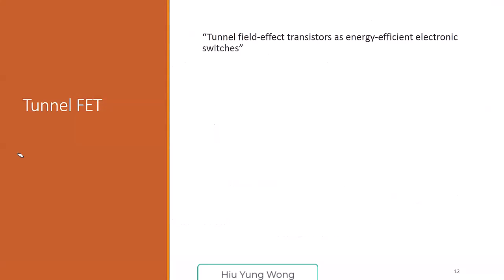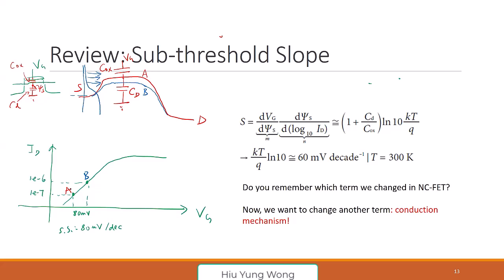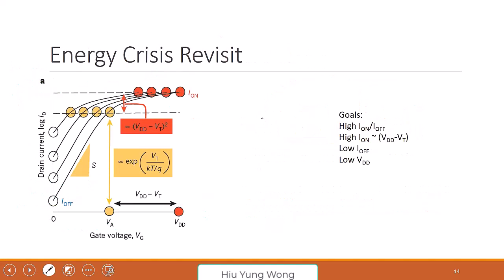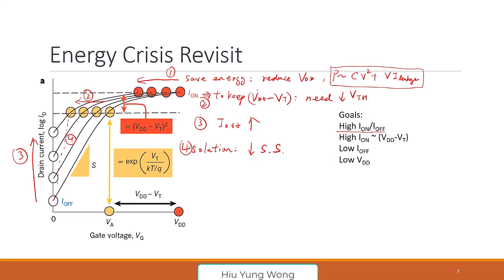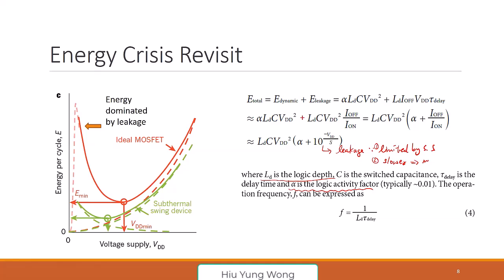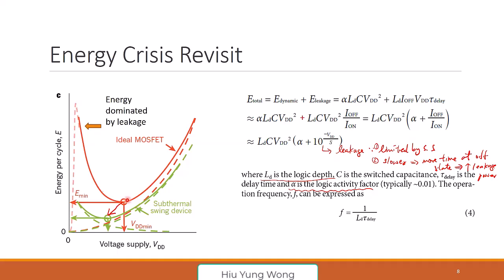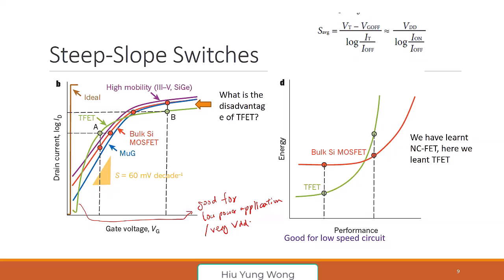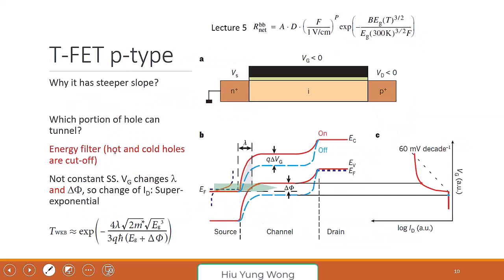24-A How FinFET, SOI and TFET have better Subthreshold Slopes to overcome Energy Wall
Review of Sub threshold Slope
FinFET, SOI and TFET have better Subthreshold Slopes to overcome Energy Wall